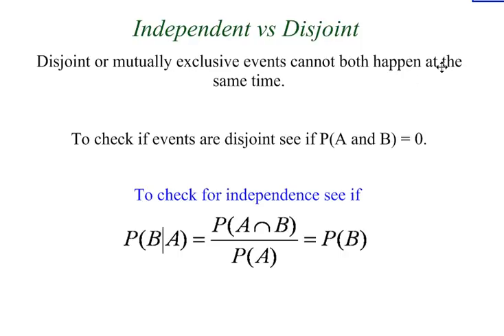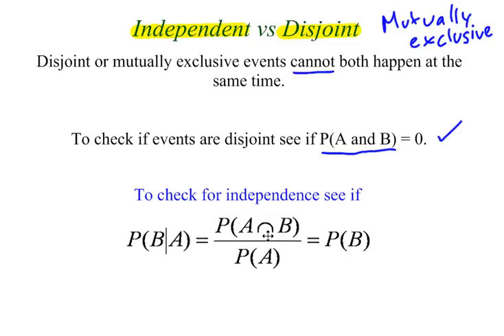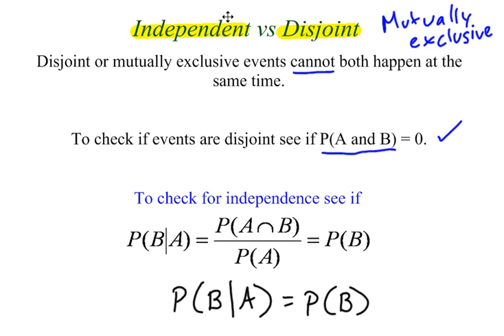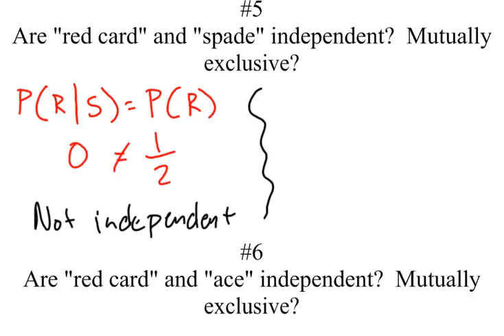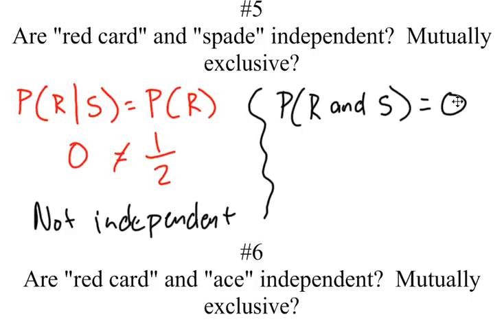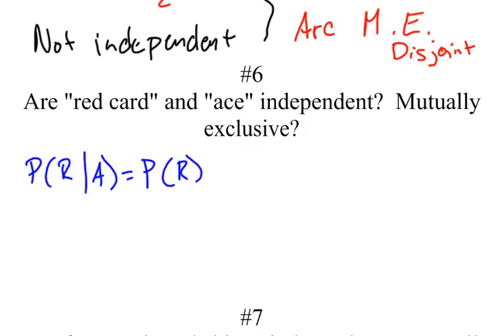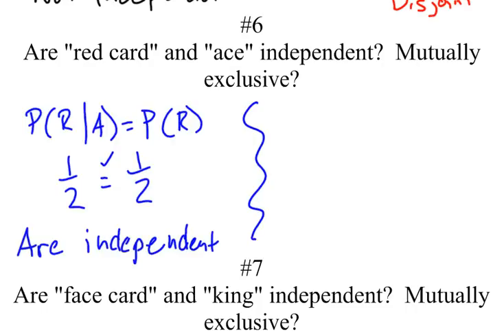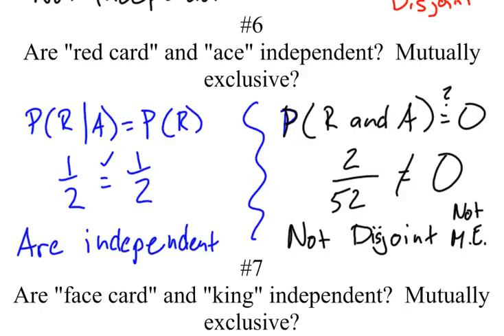Mutually Exclusive vs Independent Events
Two events that are independent do not have to be mutually exclusive, or disjoint.